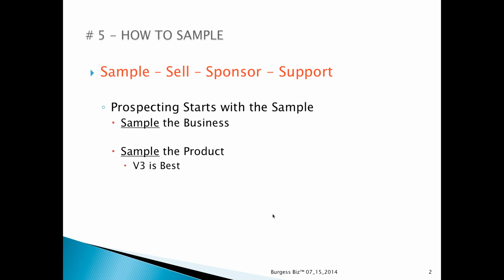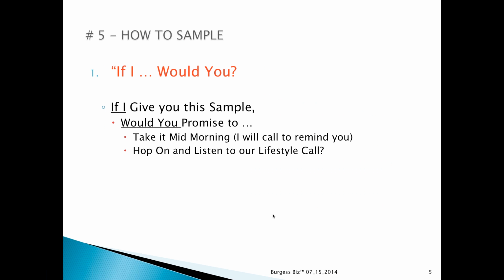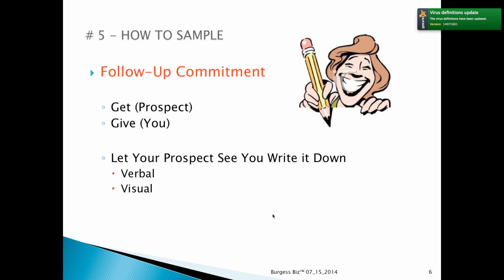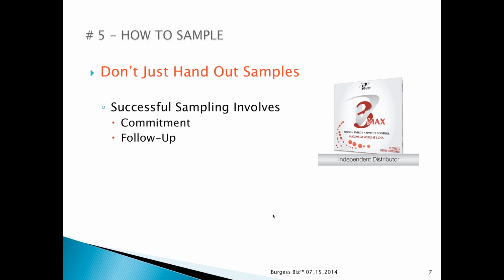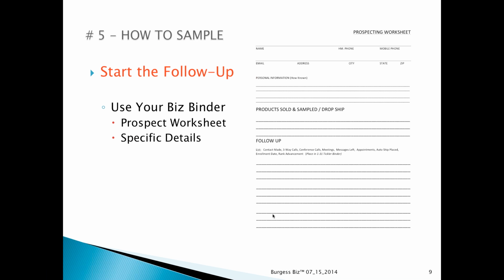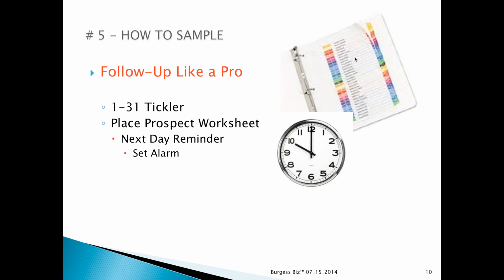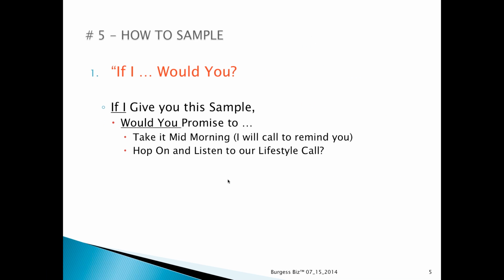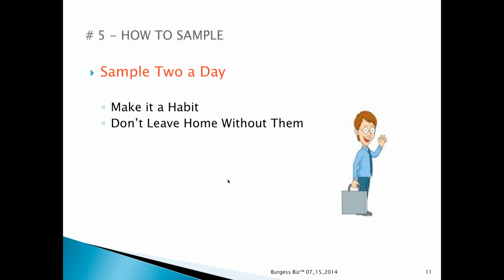HOW TO SAMPLE IN NETWORK MARKETING # 5_7 16 14, 2 24 PM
Sandi Burgess, Top Earner in Network Marketing with 43 years of experience and expertise, teaching distributors and associates how to effectively sponsor the V3. under BASIC TRAINING